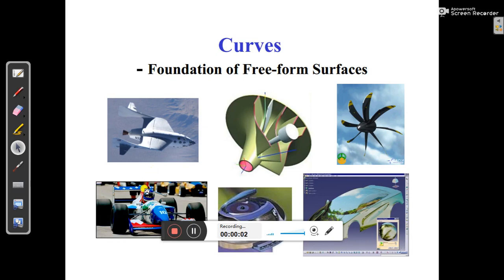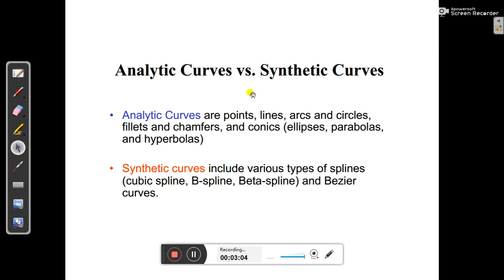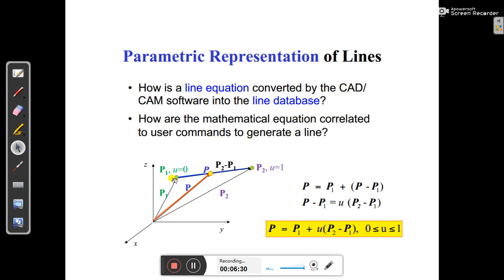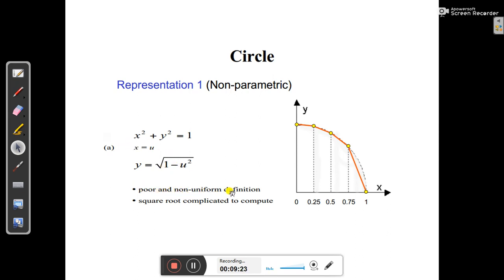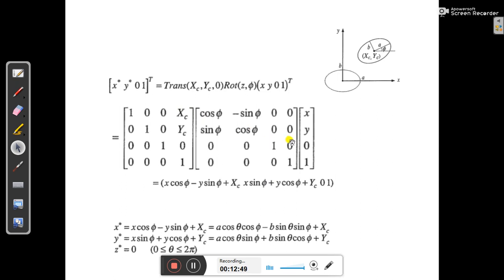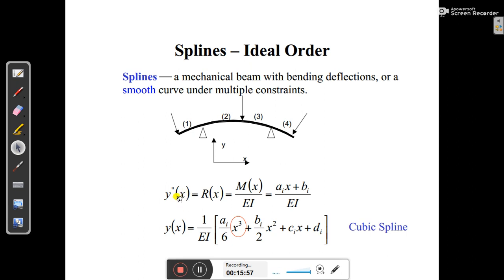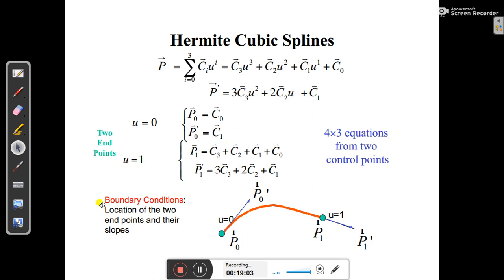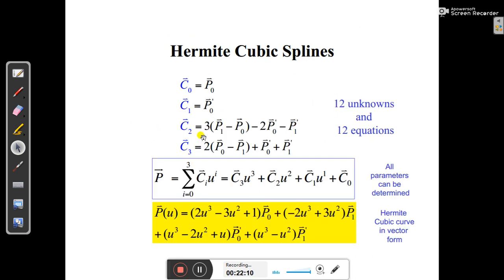Cycle 8 Day 4 Curves - 1